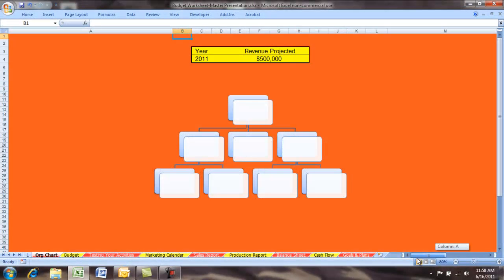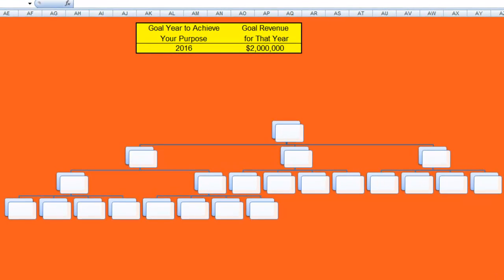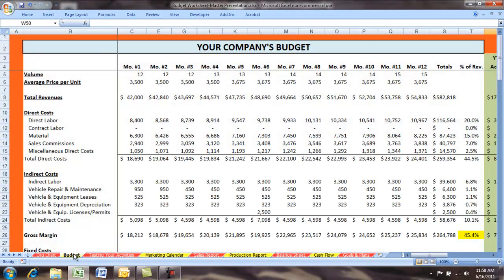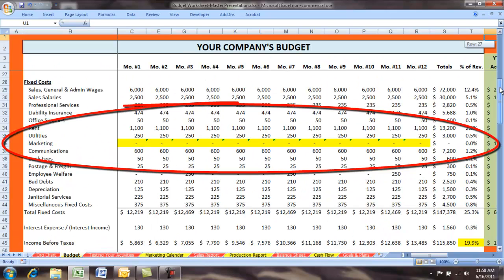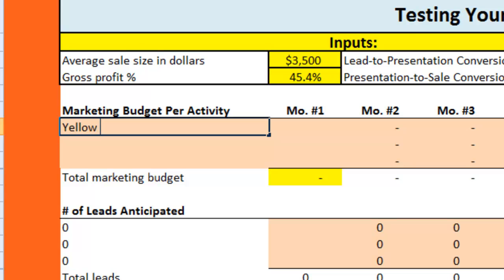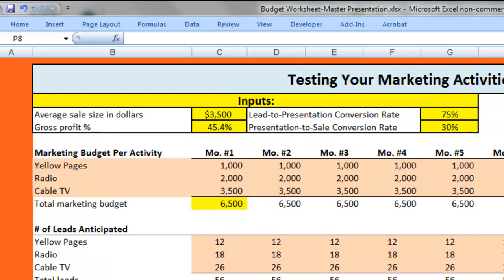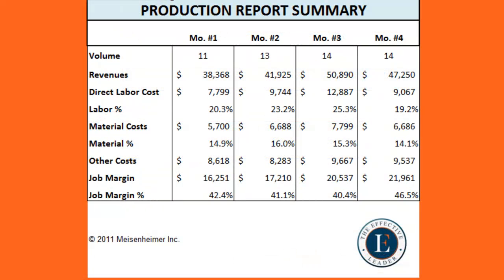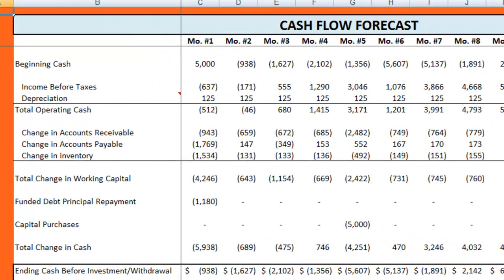The Effective Leader's Control Panel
The Effective Leader's Control Panel is a fundamental feature of the program, a method by which business leaders can gain control of their business.